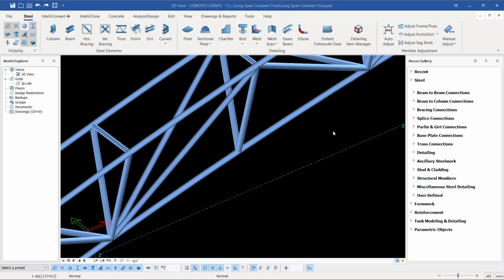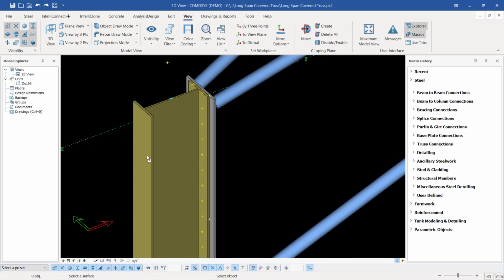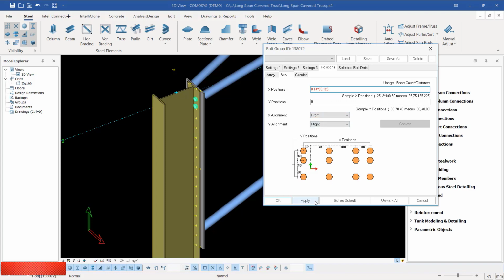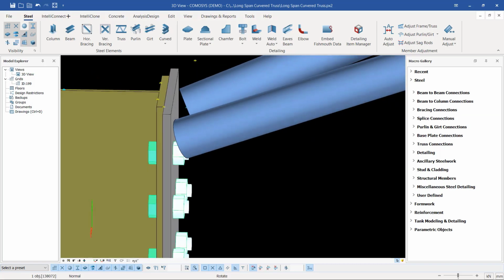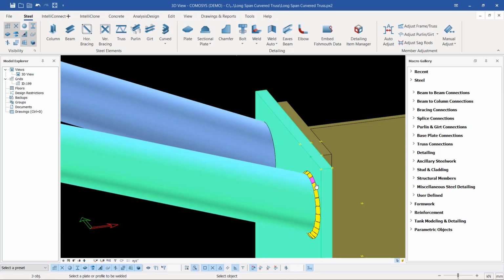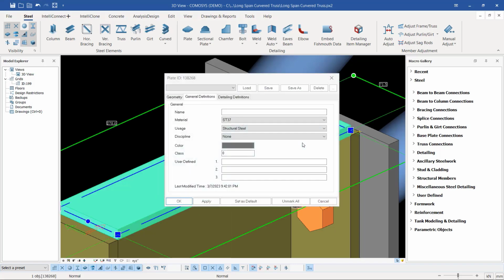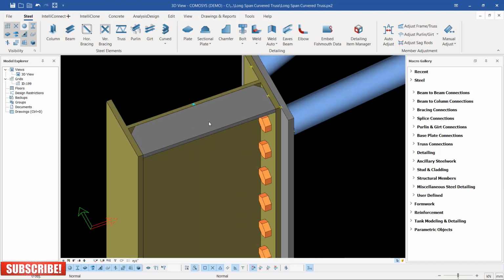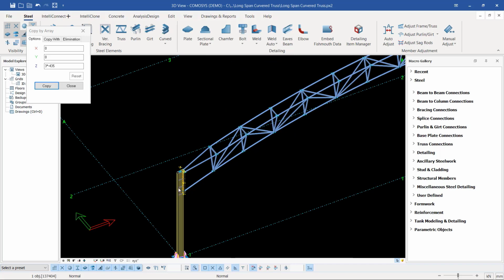How to Create Curved Truss in COMOSYS_Part4